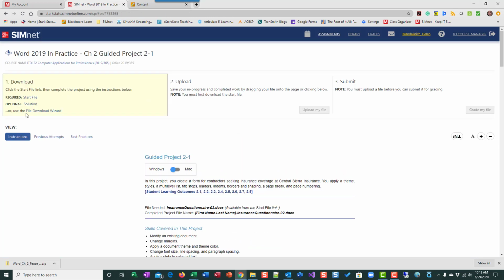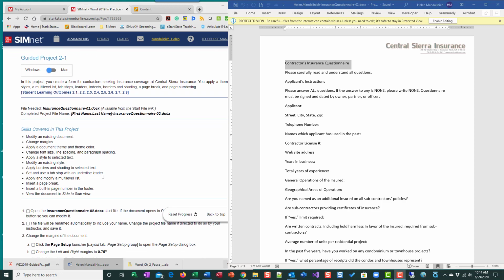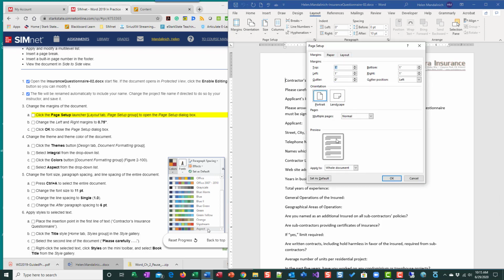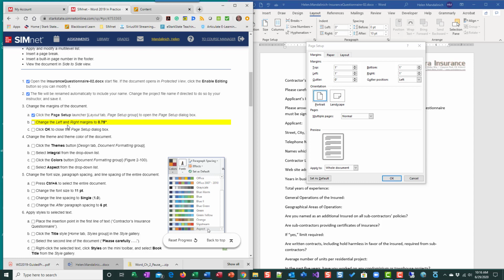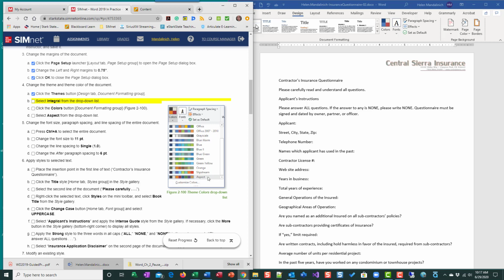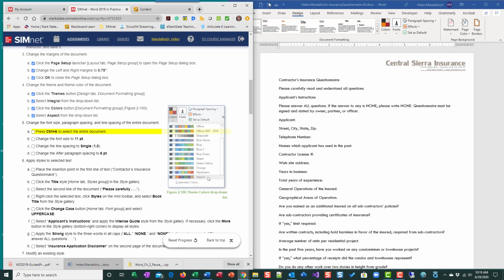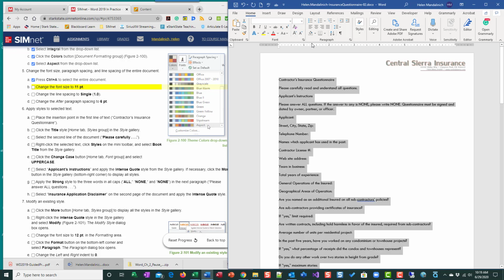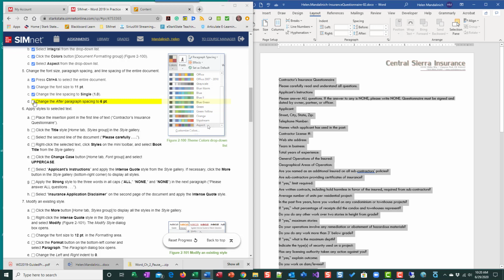Word Ch2 Guided step 1 to 5